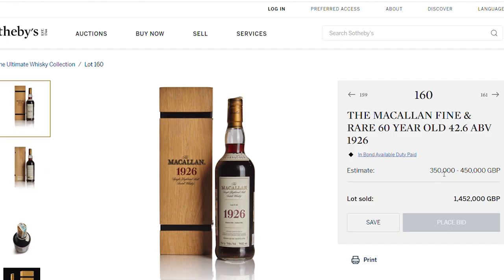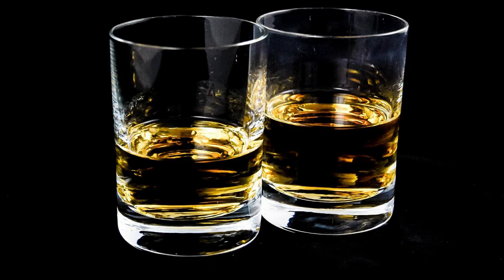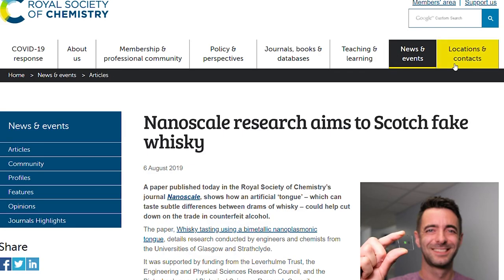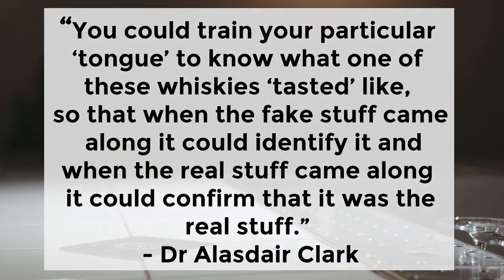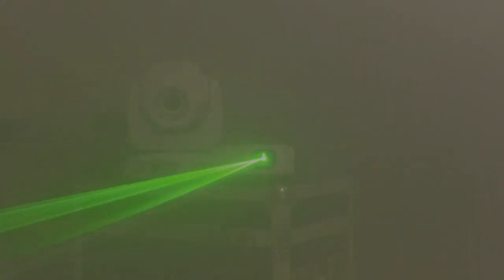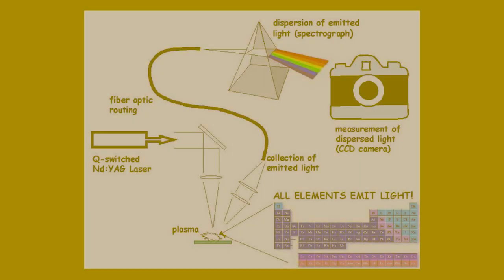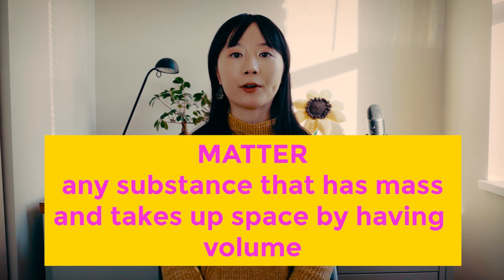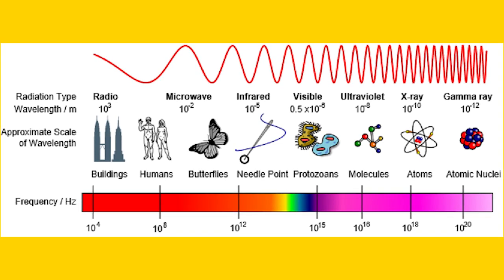How to Spot Fake Whiskey (New Research) | Miss Brewbird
The most expensive bottle of whisky ever sold was a Macallan Fine and Rare 60 year old 1926 which sold on Thursday October 24 2019 for a whopping £1.45 million pounds at auction. With whisky commanding such jaw dropping prices, it's no surprise that fraudsters are trying to get in on the action. In Part 2 of 'To Catch a Whisky Fraud' we go over new research which is being developed to detect counterfeit and adulterated whiskey. New techniques include: the artificial tongue, laser spectrometry, and vibrational spectrometry.

I'm Miss Brewbird, a Canadian girl training to be a distiller. I'm also tickled pink that you've found your way here. If you are interested in learning more about the drinks industry then this is the channel for you. Cheers!